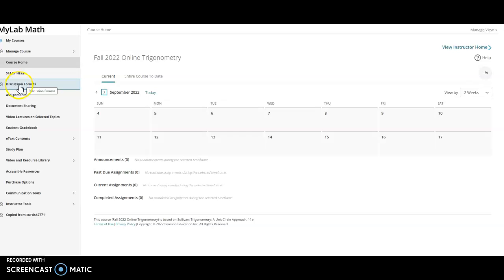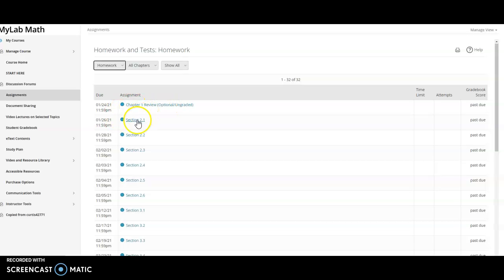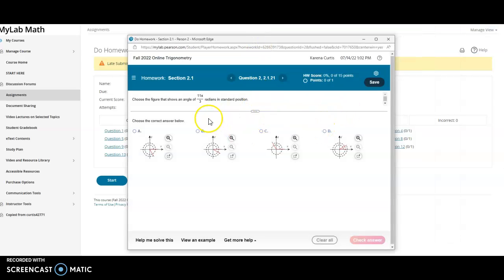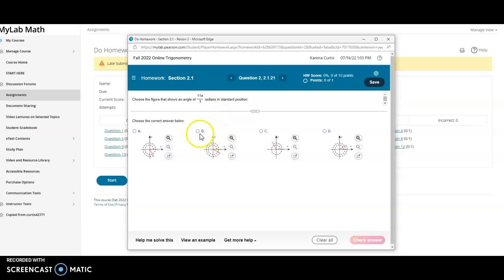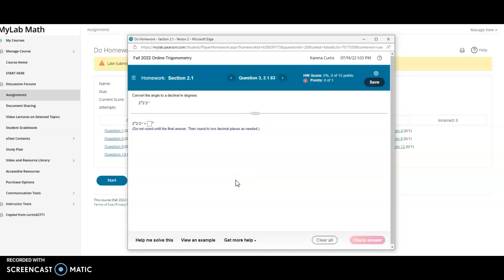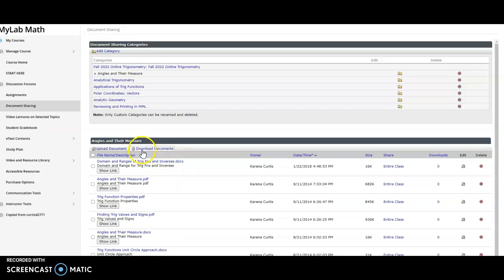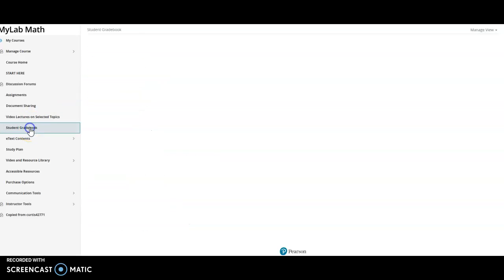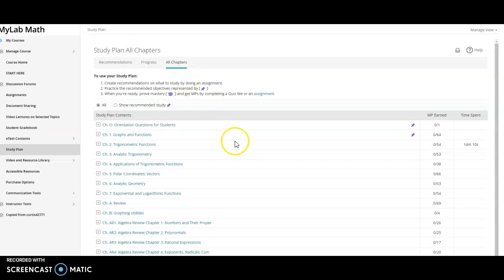Trig MML Overview